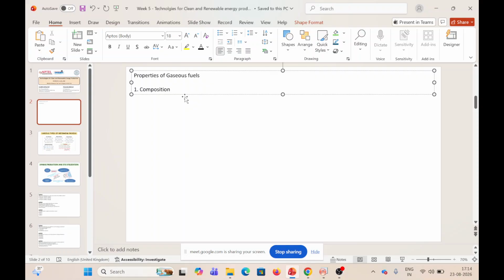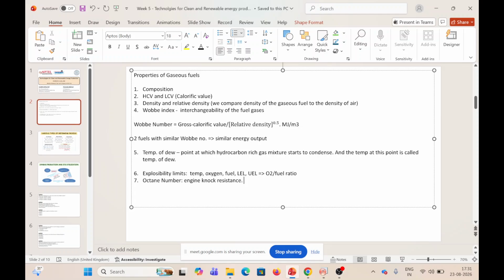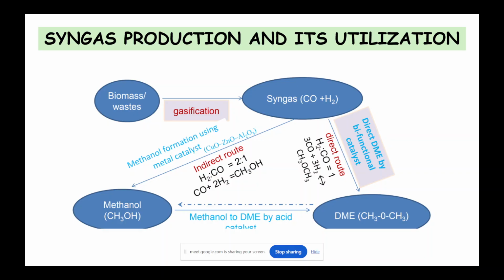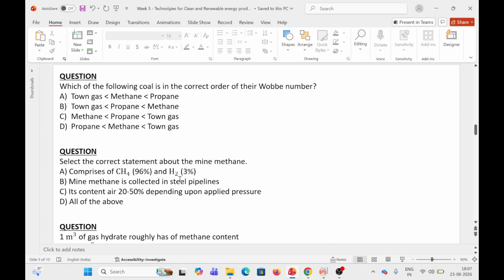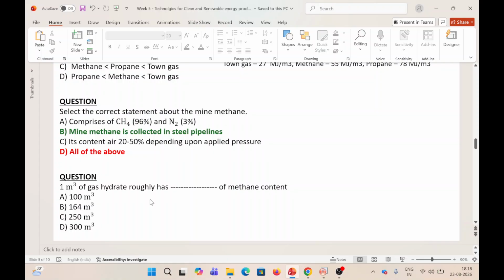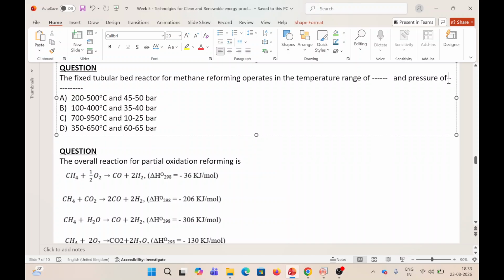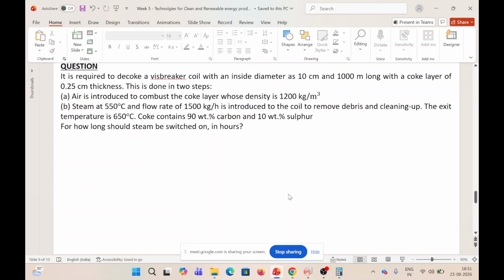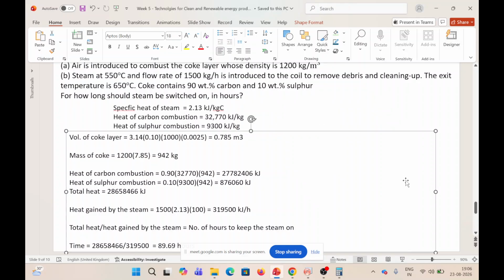Technologies for Clean and Renewable Energy Production | NPTEL Week 5| Live Interaction session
The Week 5 live interaction session for the NPTEL course "Technologies for Clean and Renewable Energy Production" offered by Prof. Prasenjit Mondal, IIT Roorkee, focuses on problem solving approaches related to the gaseous fuel characteristics, syngas production rate and methane generation. This interaction session covers key concepts on gaseous fuels, syngas production and their utility as a cleaner fuel reserve. This session is useful for NPTEL learners, engineering students, and anyone interested in clean, renewable, and conventional energy technologies.